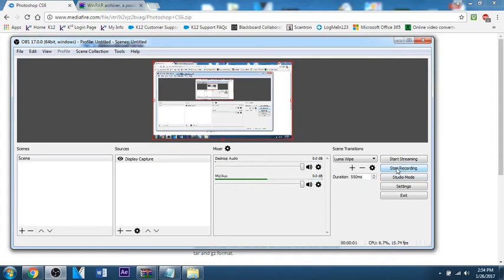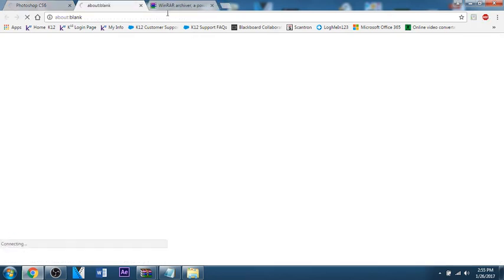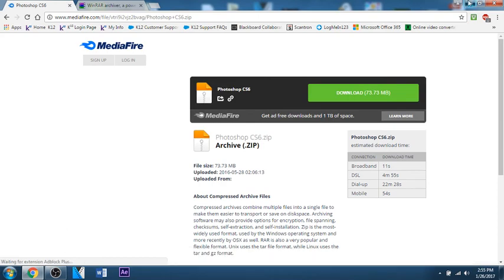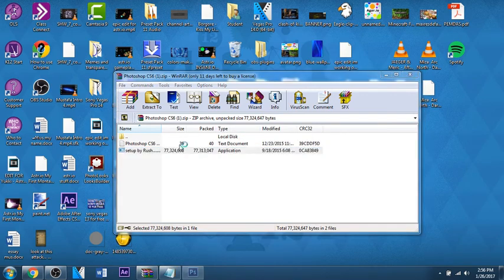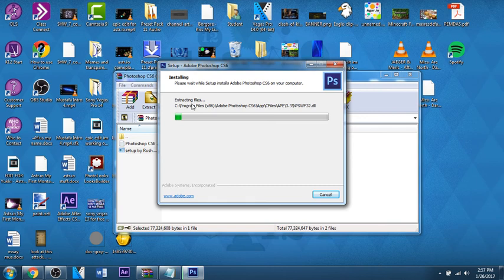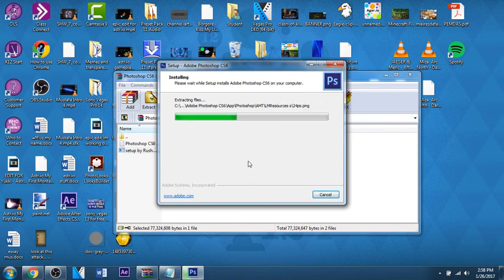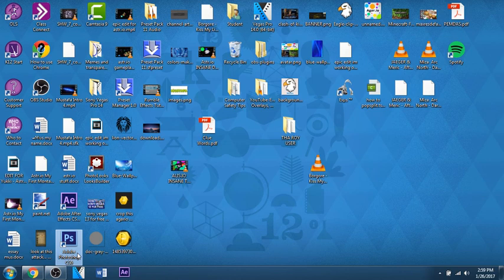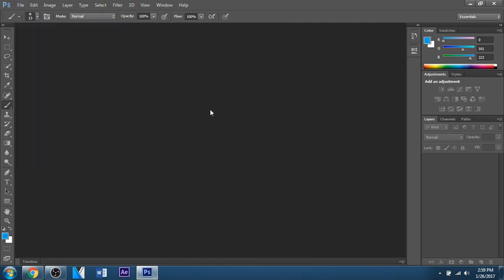How To Get Adobe Photoshop CS6 For Free! (Patched)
Hey guys, can we smash 5 or 10 likes? LINKS YOU NEED TO GET PHOTOSHOP FOR FREE: